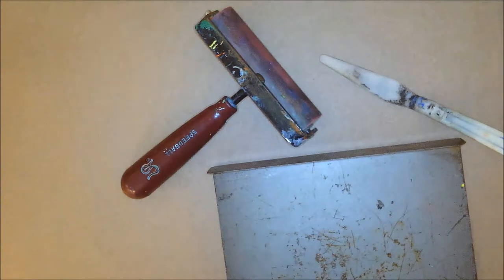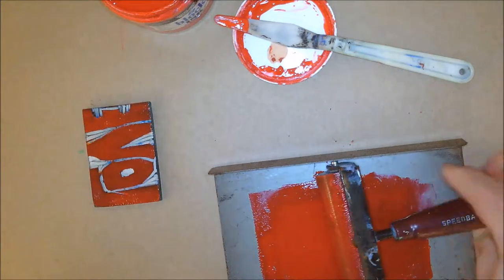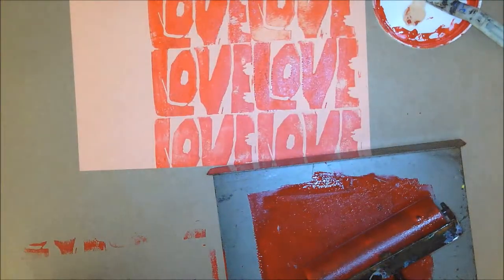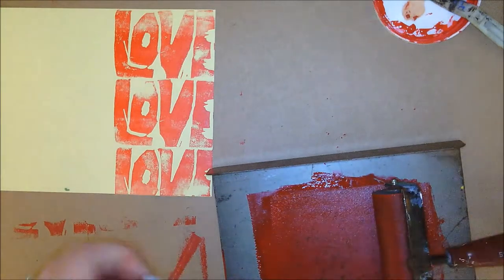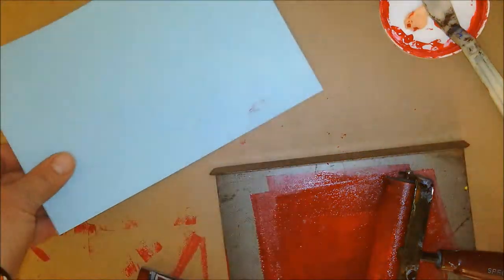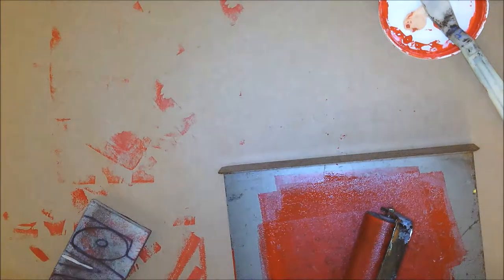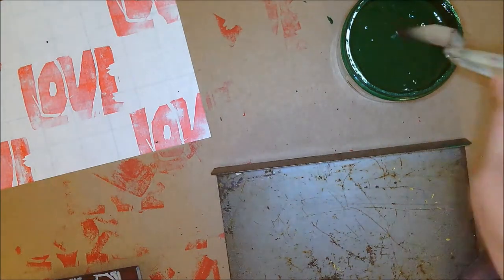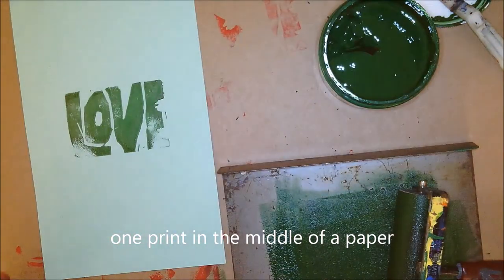printmaking layouts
vocabulary for relief printing
4 layouts for printmaking
4th grade project